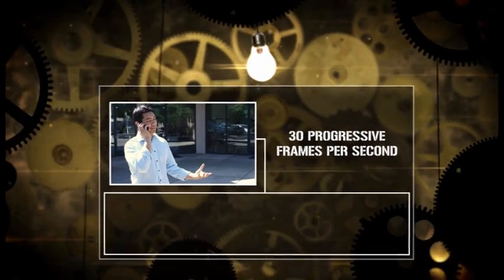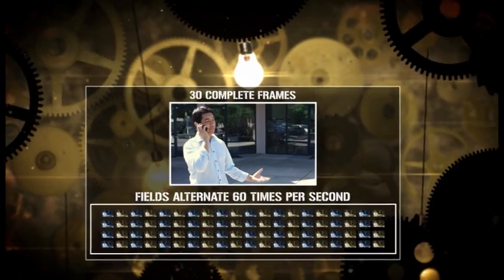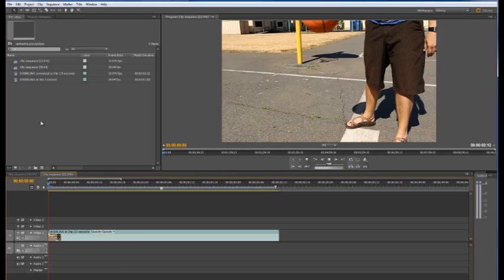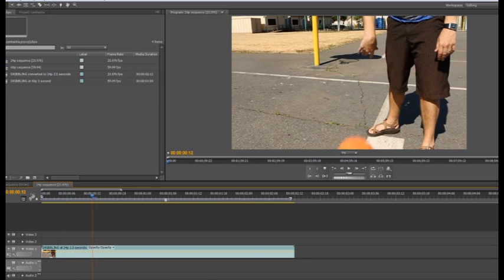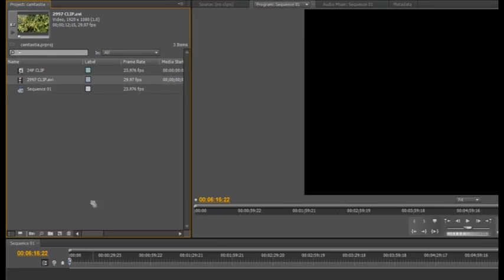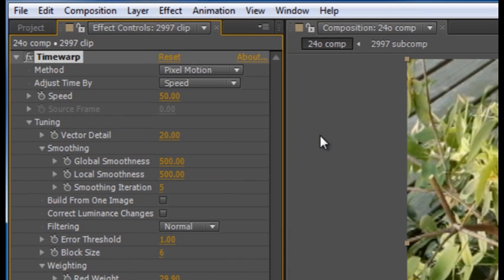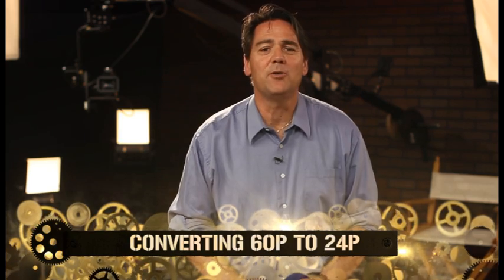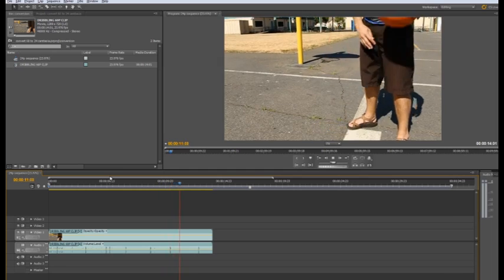Frame Rates and Interlacing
There's no experience quite like sitting in a movie theater and watching a film.  Since it's inception, film has had a special look and feel to it that many video producers have tried to emulate.  In this segment, you'll learn about interlaced footage, progressive footage, frame rates, and footage conversion. A solid understanding of these key concepts will help make your video, look like film. For more information on the Film Look  and other video production tips, visit us at videomaker.com.